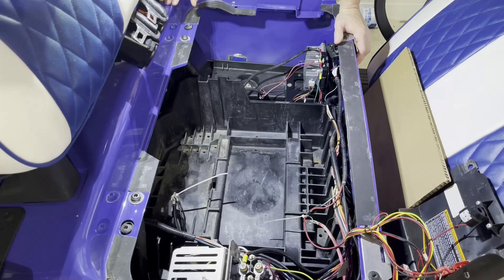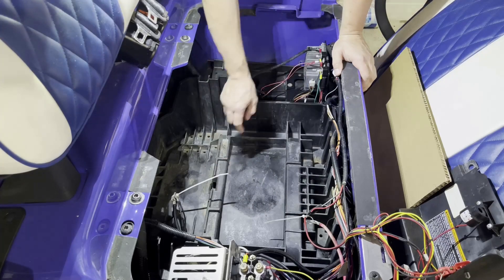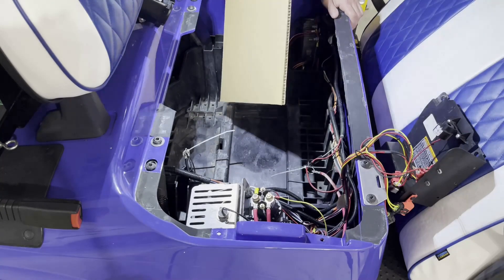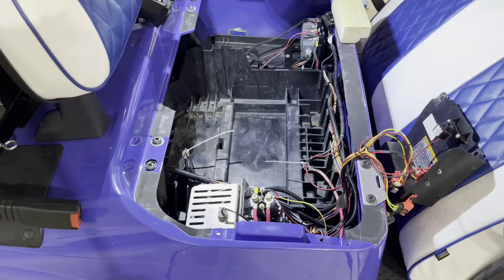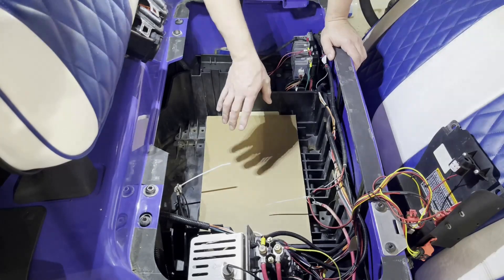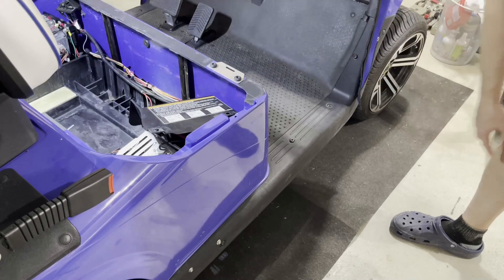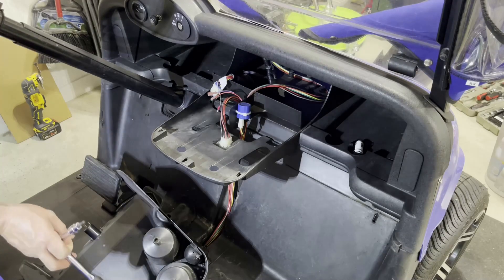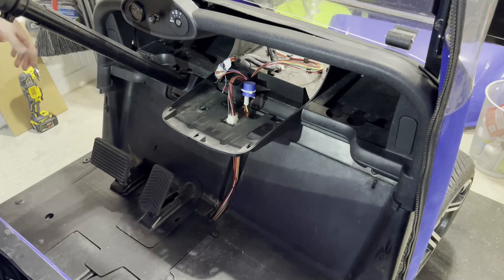48V EZGO RXV golf cart DC HOUSE LiFePO4 lithium battery conversion, PART 2 – Preparing for install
This is 2nd video of the series where we continue preparing the golf cart for new battery and wiring.

Tools and components you may need:

- Golf cart battery lifting strap. I highly recommend getting the strap it for your safety!

- disposable gloves

- Safety glasses

-Torx bit set

- Replacement EZGO RXV floor liner

- Retainer Clips

- The battery kit being installed